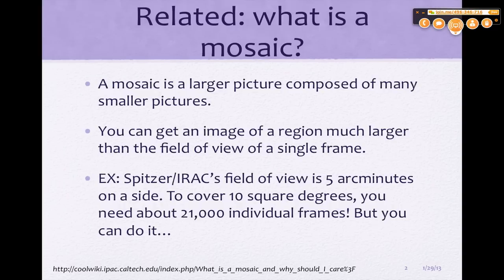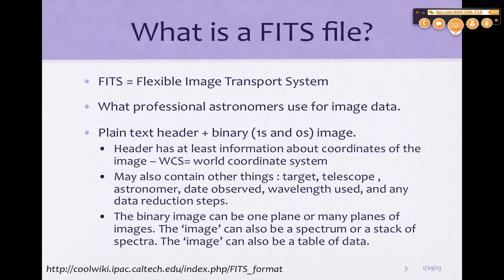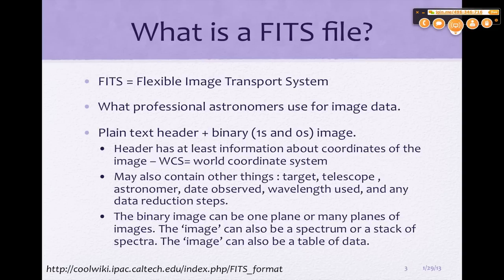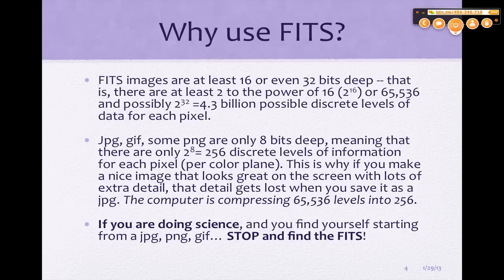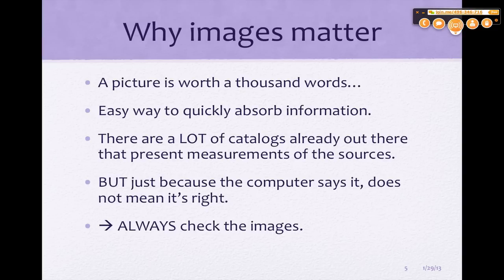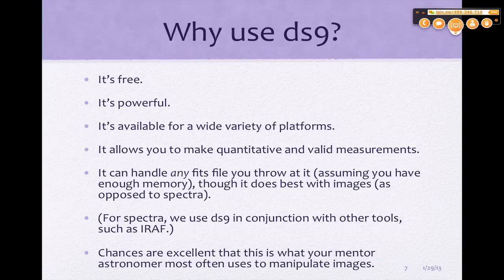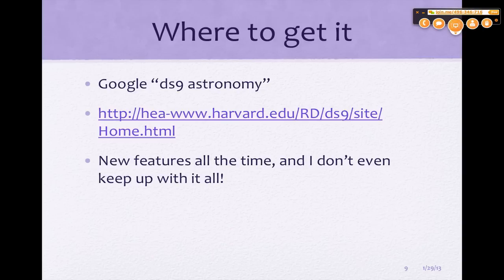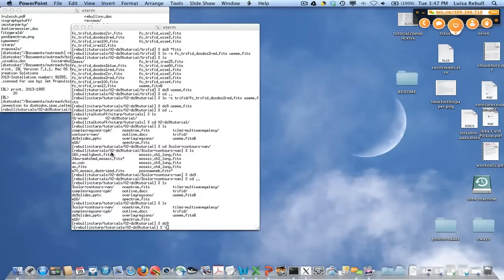NITARP tutorial episode 2: ds9: part 1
The second in an ongoing series of NITARP tutorials, this episode covers the basics of ds9 usage. The whole thing is too long to upload to YouTube; this first part is an introduction to ds9 concepts